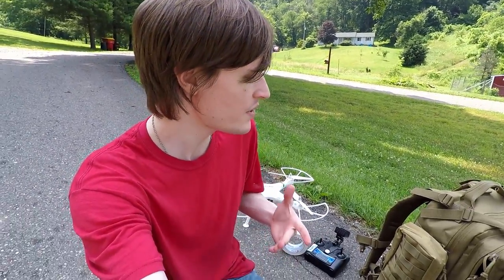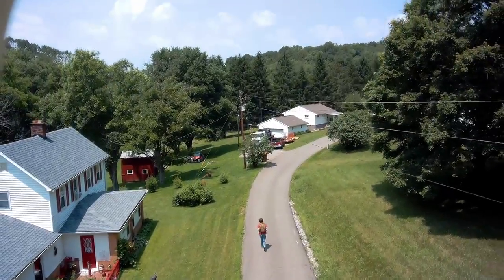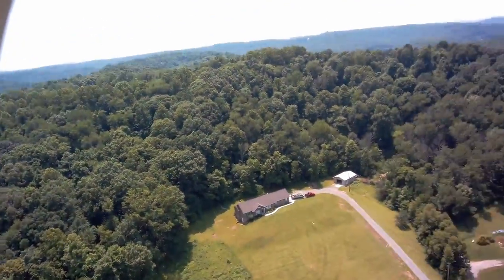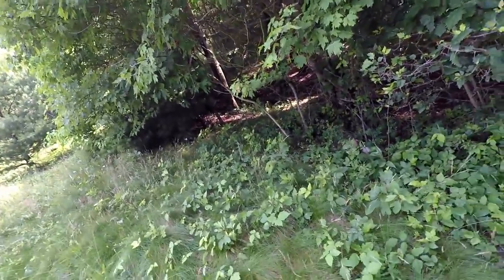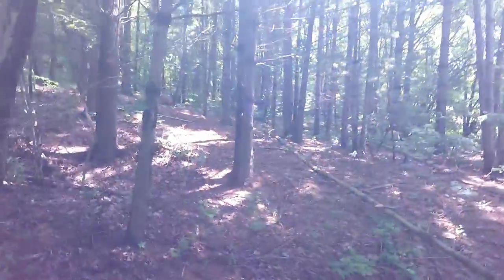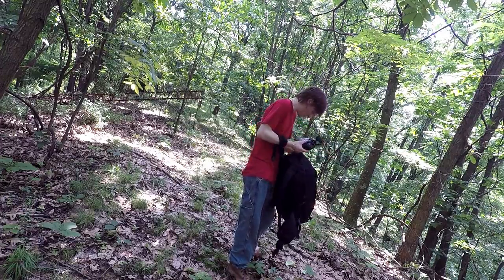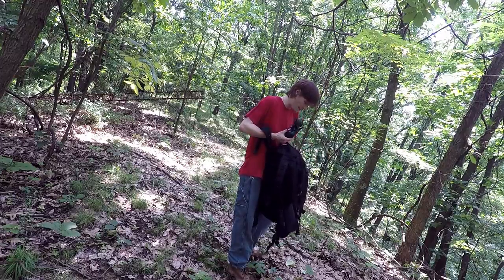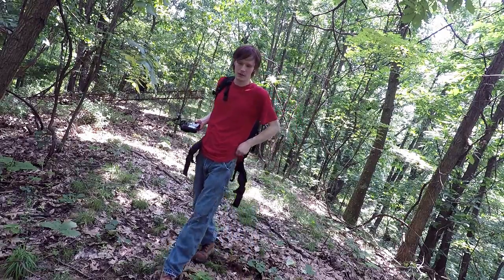Vlog.4 Searching for lost drone + Rambling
Rambling and looking for a lost drone in the woods seems to go well together. :3